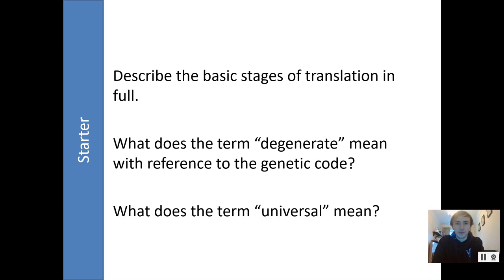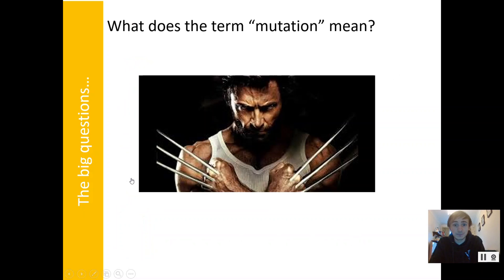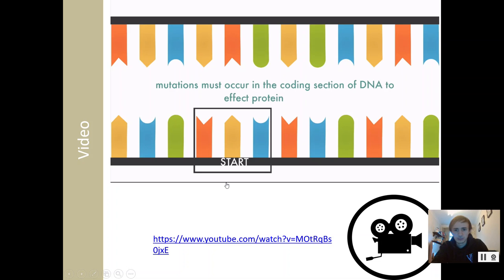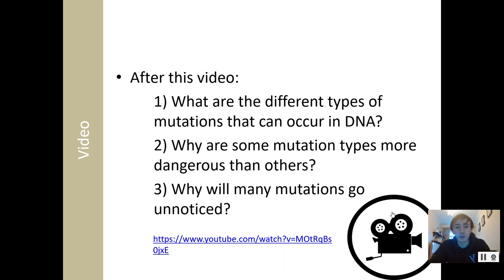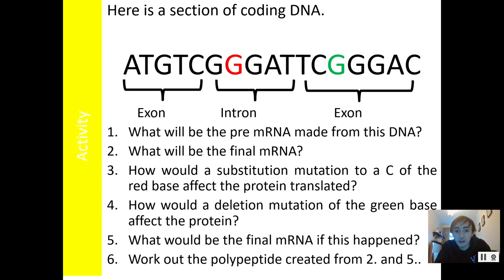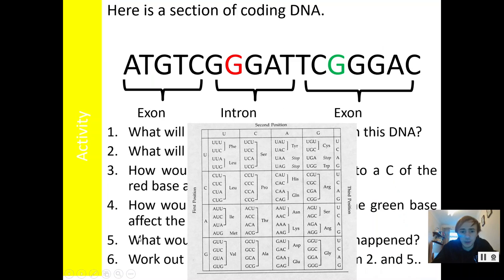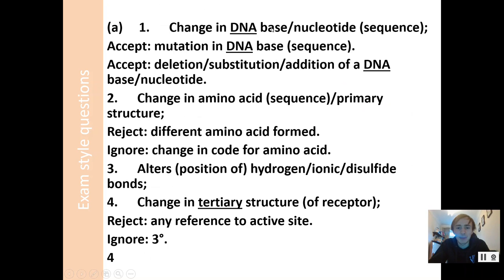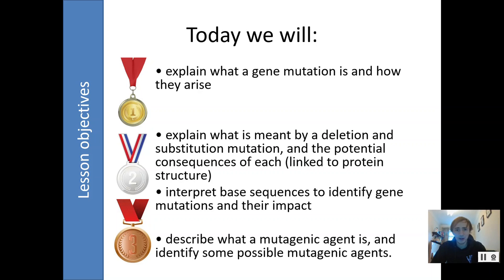Mutation types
KS5 Mutation types video